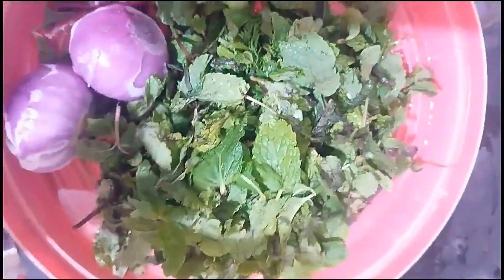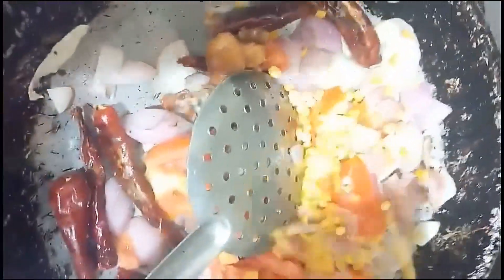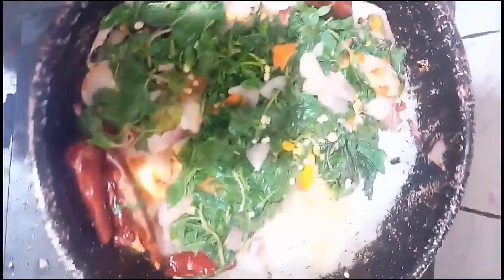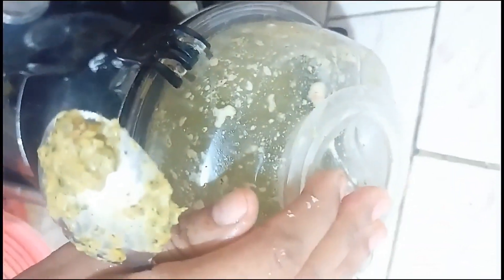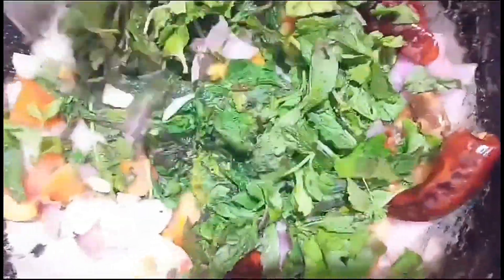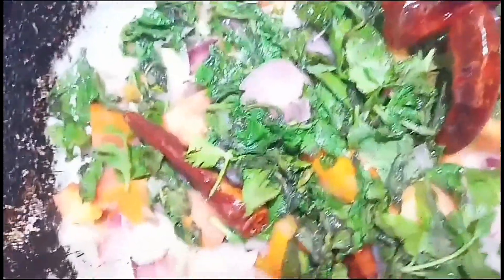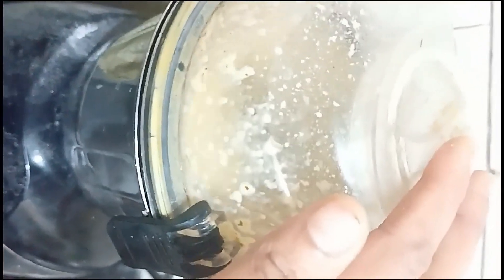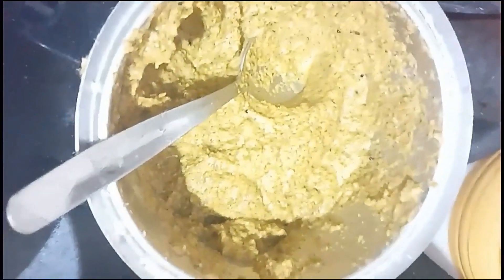Pregnancy immunity boosterfood iron calcium Vitaminc good for bone Strong iron(@Amma Simple Recipes)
Pregnancy immunity boosterfood iron calcium Vitaminc good for bone Strong iron(@Amma Simple Recipes) Tamil